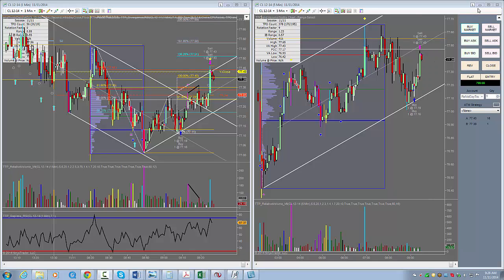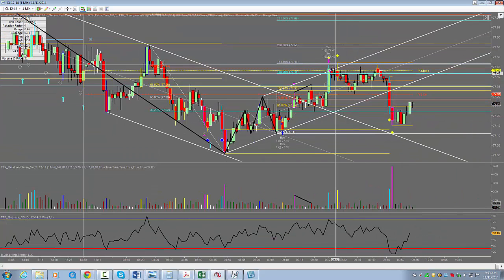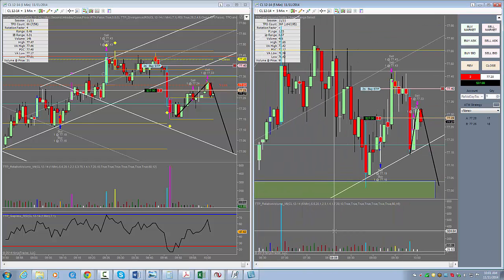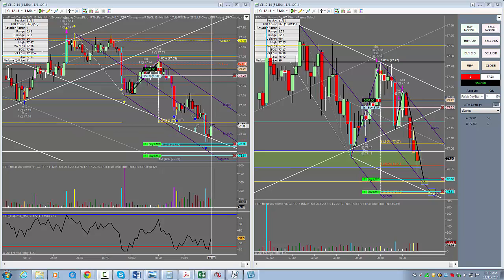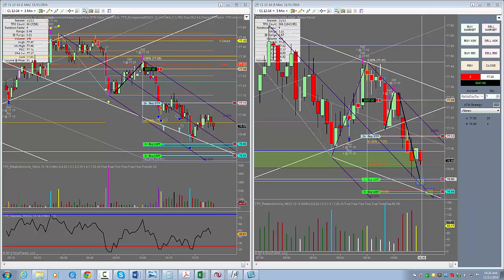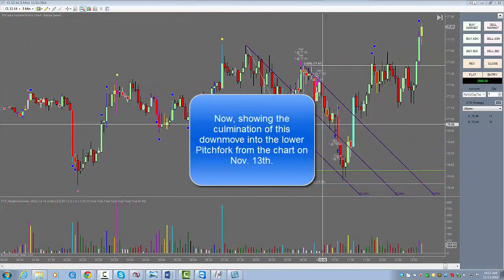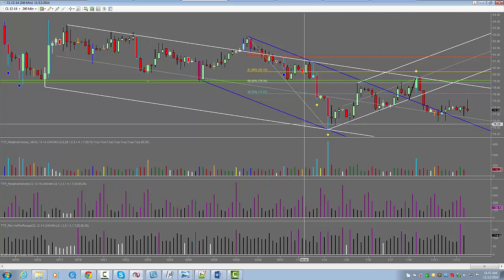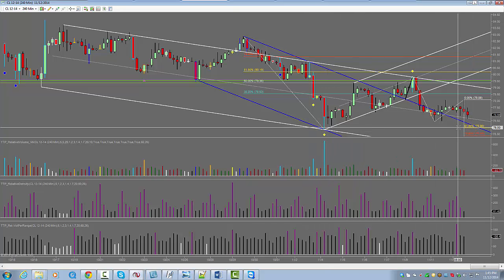Crude Oil Trades RelativeVolume and MarketGeometry